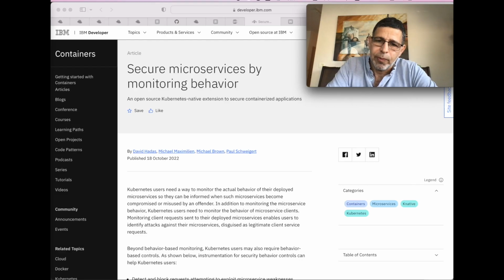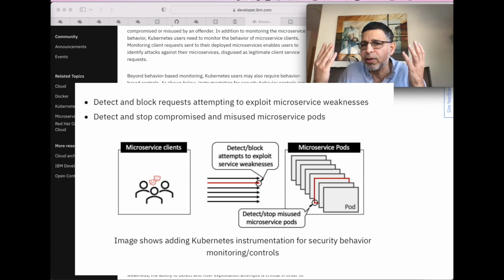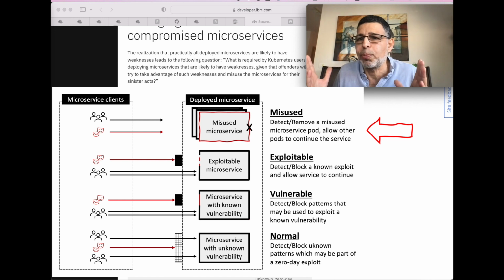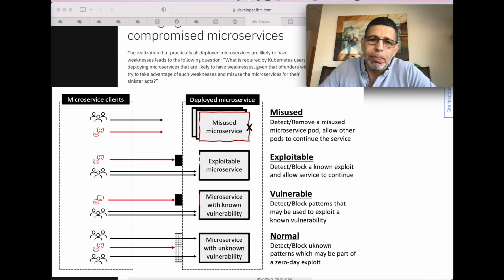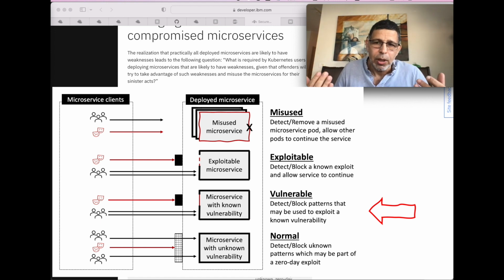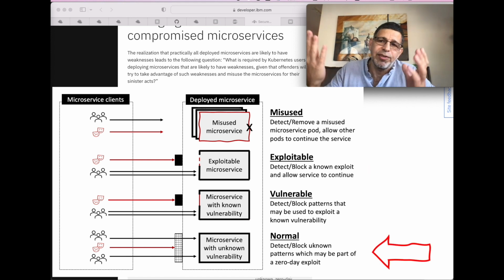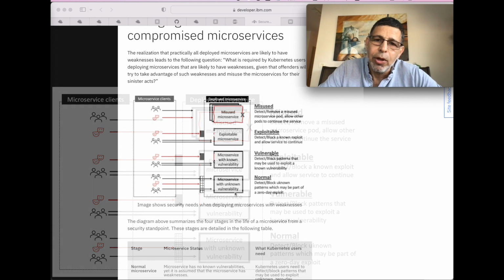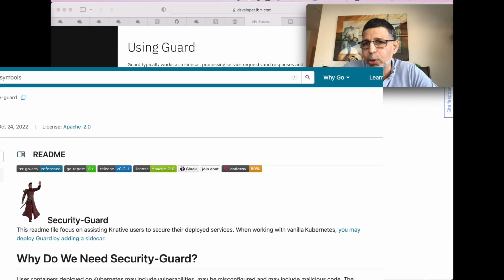Four Cyber Use Cases For Microservices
This 5 min talk is for DevOps and Cyber Security teams overseeing the deployment of services. It spells out 4 cyber use cases that all teams face and discusses the need for Security Behavior monitoring and control.

It points to Guard a CNCF open-source tool developed as part of Knative to cope with the 4 use cases.